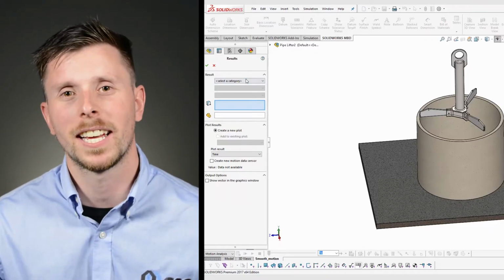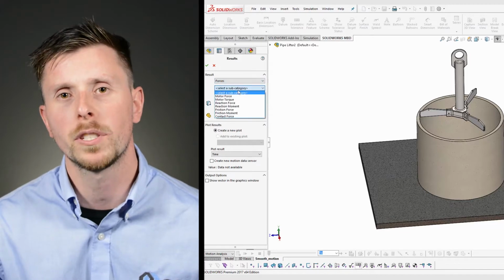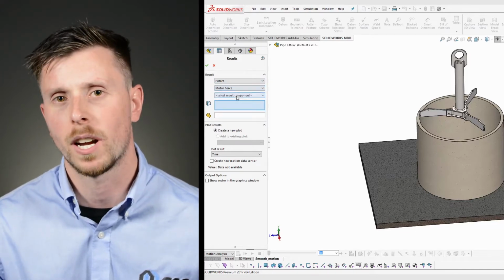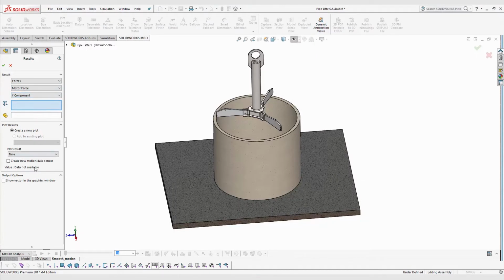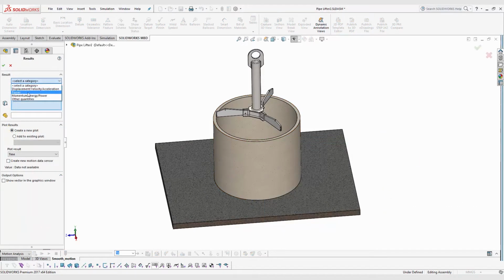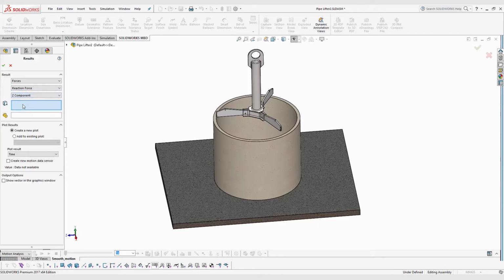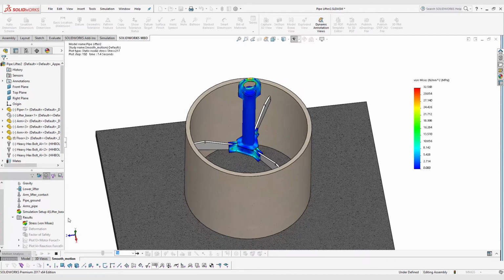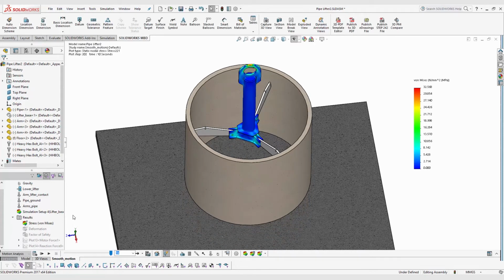Simulation Capabilities in SOLIDWORKS Premium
SOLIDWORKS Premium contains the ability to perform motion and kinematic analysis as well as static structural analysis. See how you can test product performance with stress analysis and real-life motion.

This video will outline these tools to show what inputs and outputs are possible. If you are a SOLIDWORKS Premium user and have not taken advantage of the simulation capabilities, this video is for you.

Together, the motion and structural analysis tools can be used to compute:
• Movement/displacement
• Forces and loads
• Strains
• Stress
• Power consumption
• Torque
• And more.

This video is only an overview. GSC provides a wealth of other resources to assist you, including but not limited to:

• How to adopt a better data-driven decision-making structure with Finite Element Analysis or Computational Fluid Dynamics